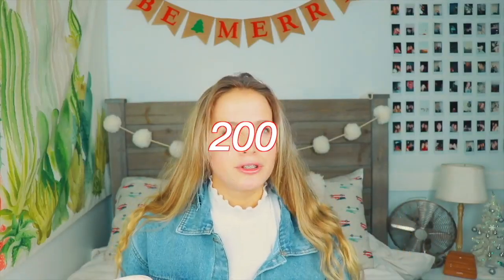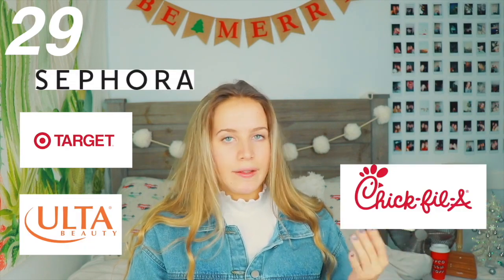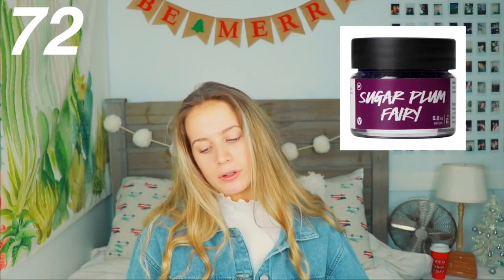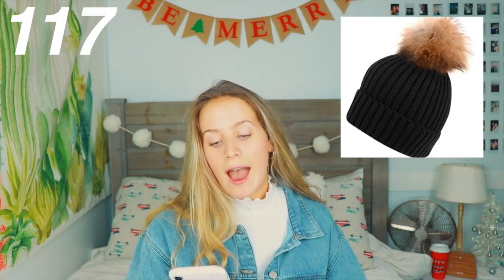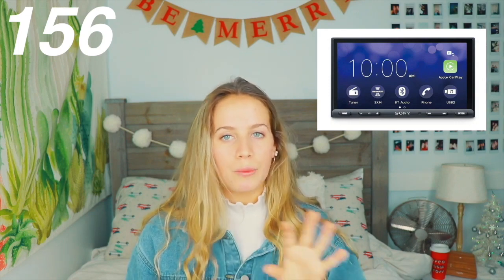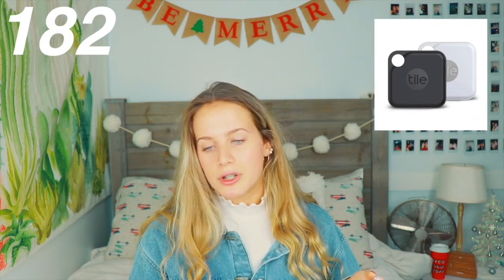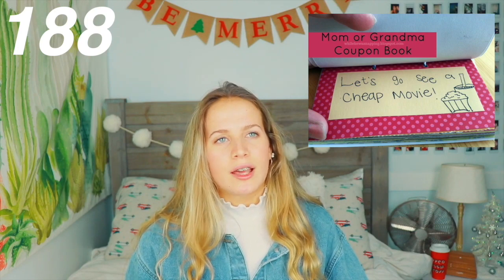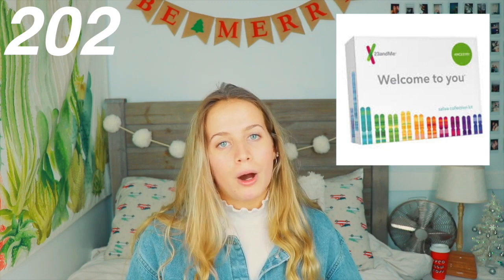200 GIFT IDEAS FOR HER | Teen Gift Guide 2019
Hey babes! for today's video ill be showing you 200 GIFT IDEAS FOR HER 2019!!! + (a christmas wishlist 2019!!! I love this time of the year!!! I'm SO EXCITED FOR CHRISTMASSSSSS!!! 30 DAYSS TILLLLLLLL CHRISTMAS BABYYYYYYYY! (i re-uploaded this video due to audio problems)

-TIME STAMPS-
Stocking stuffers: 0:50
Beauty: 2:06
Clothing: 3:13
Shoes: 3:48
Accessories: 4:05
Room decor: 4:44
Car accessories: 5:22
Tech: 6:24
Sentimental and DIY: 7:36

▷FAQ:
✖ age: 16 (17 on April 21)
✖ editor: Final Cut Pro x
✖ camera: Canon 80D + Canon G7X
✖ lens: Canon 18-55mm STM Lens